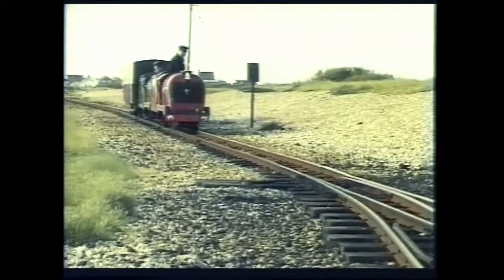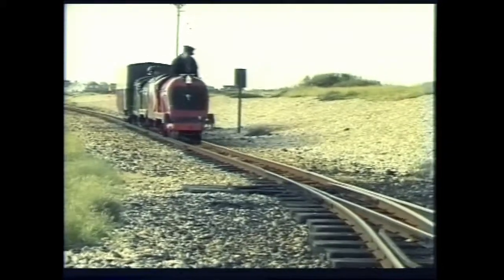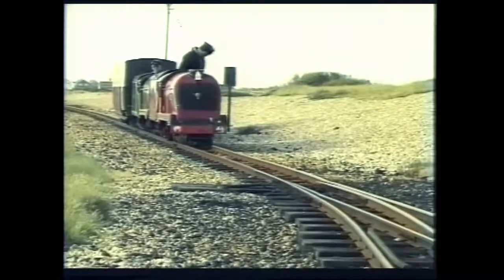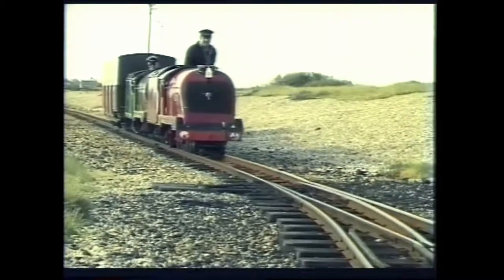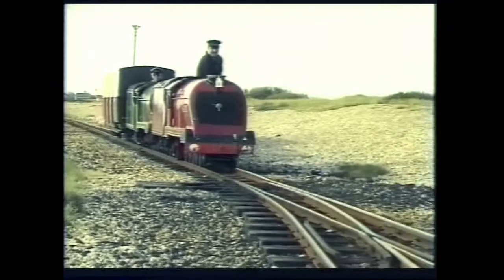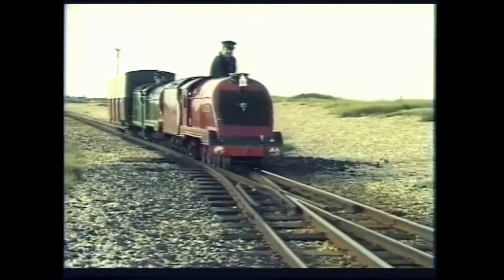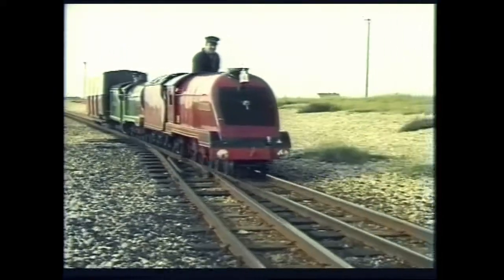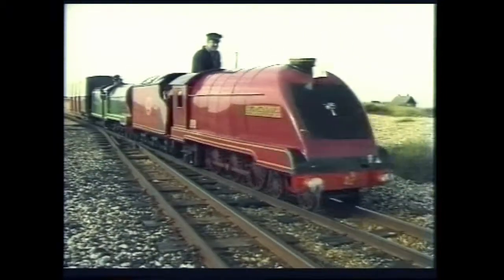Barlow's at Dungeness in 1999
Duke of Edinburgh and Princess Anne at Dungeness in 1999. I know I refer to Princess Anne dating from 1962, but that was when Butlins changed its' name. It actually dates from 1948. Sorry about quality - it was recorded on a bit of wet string!